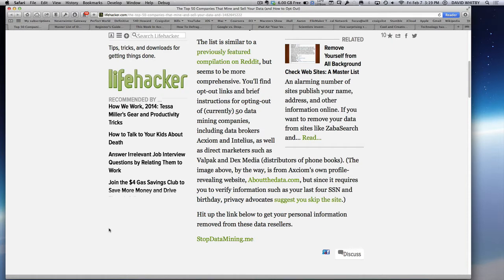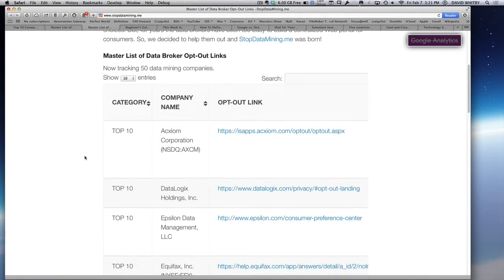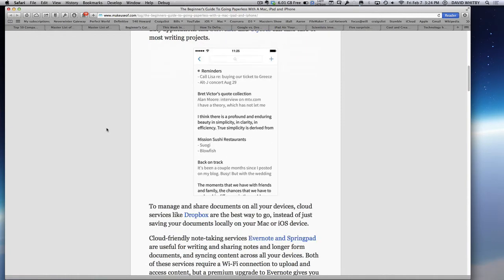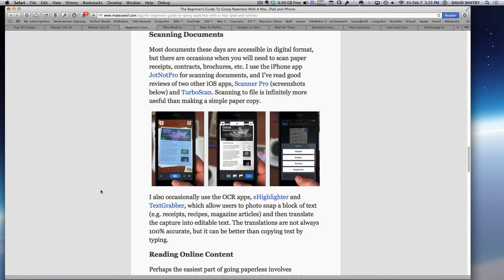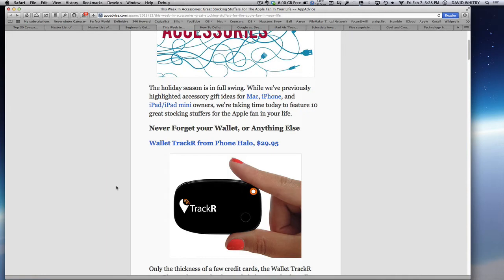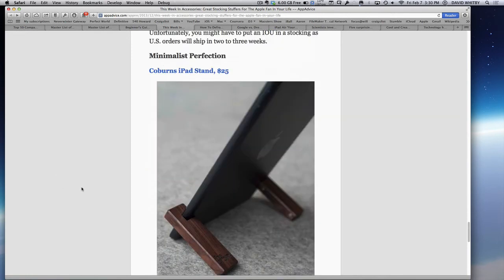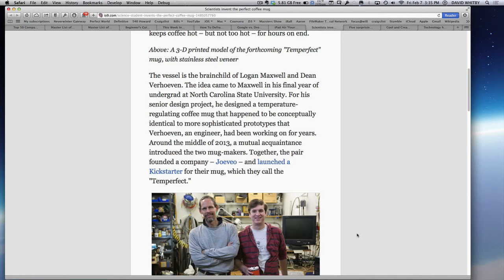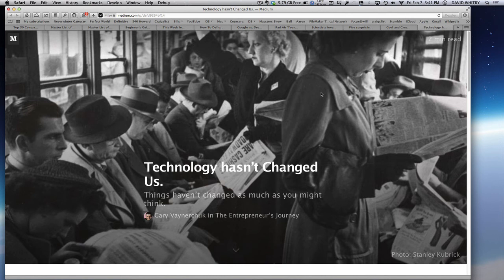iOSXOnline Volume 1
Review of tricks and trends in the world of Mac OS X and iOS - helpful and entertaining observations about what's going on in the tech world.